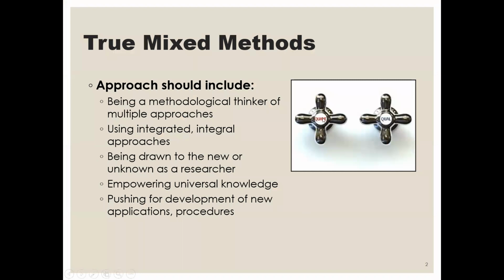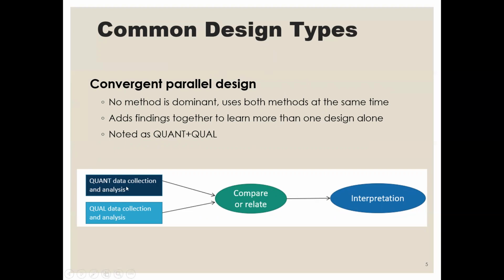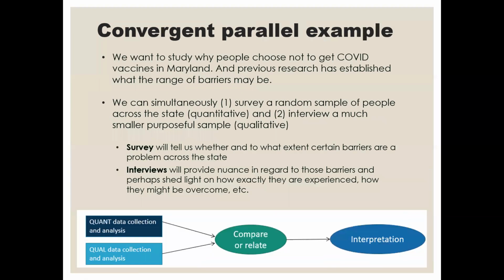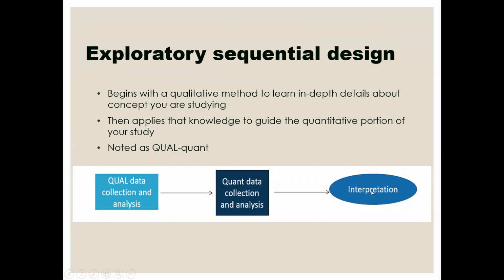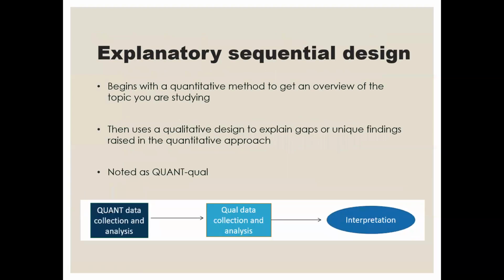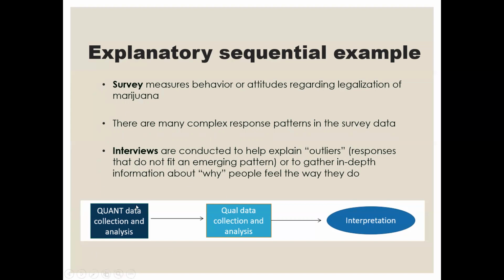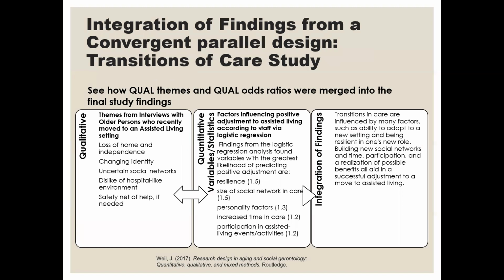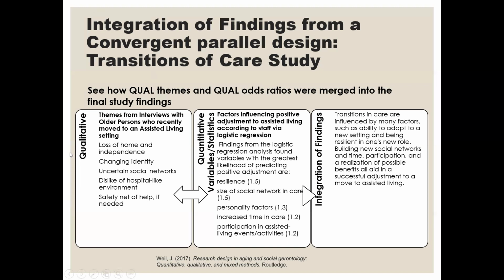AHLT 445 900 Week 13A